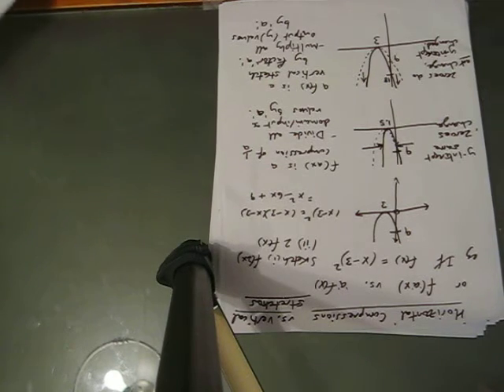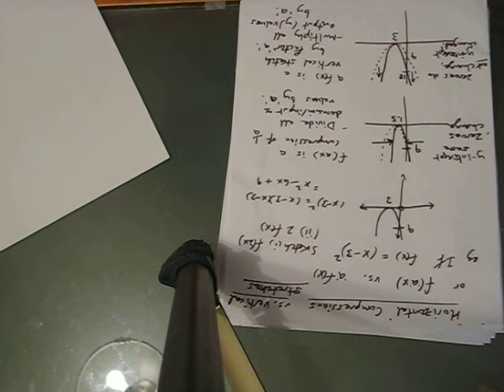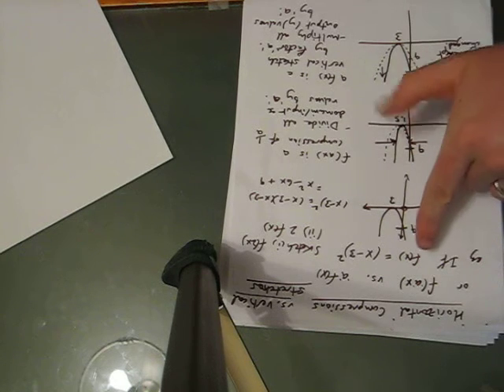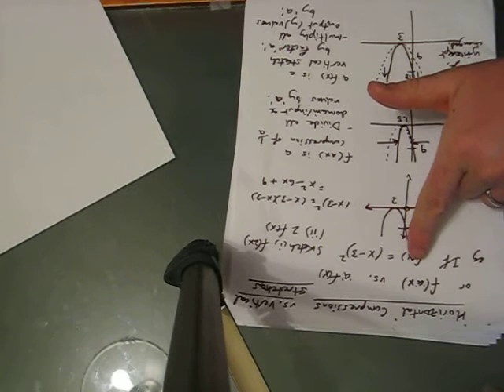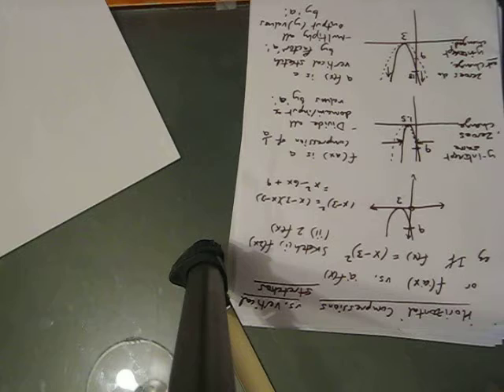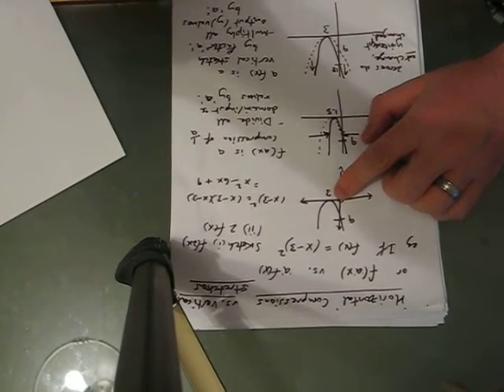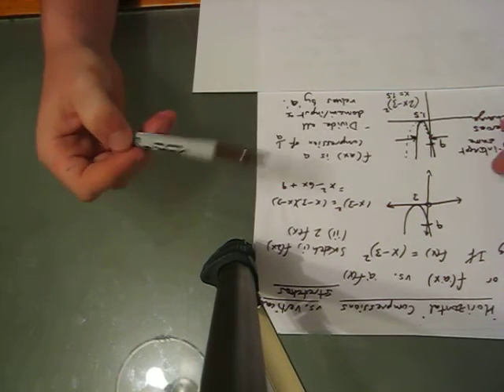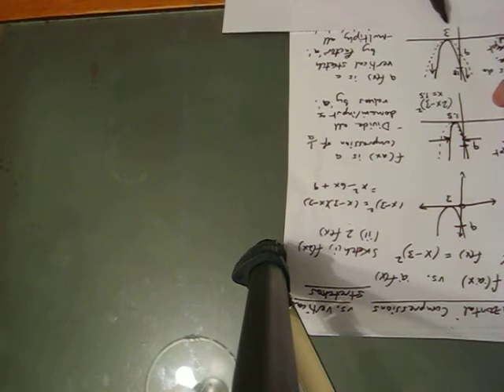horizontal compressions vs. vertical stretches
transformations of quadratics